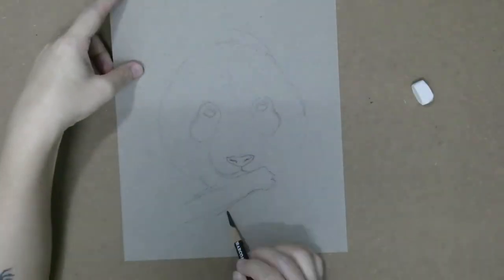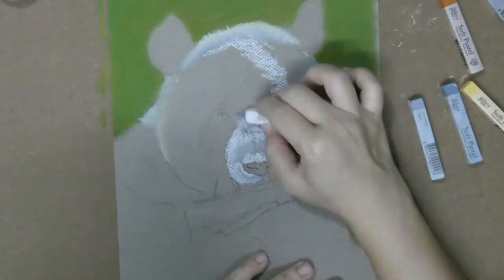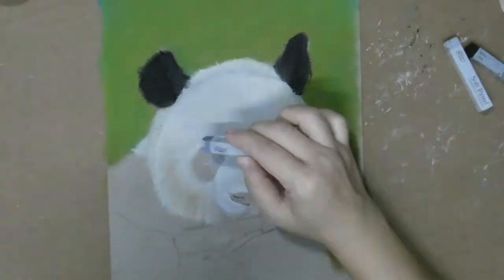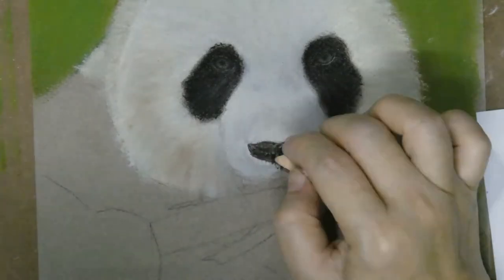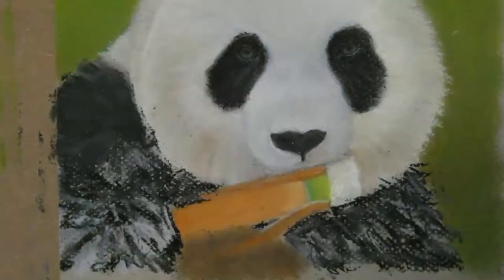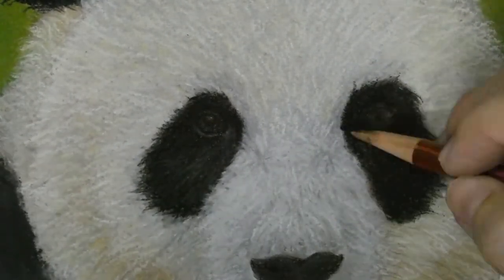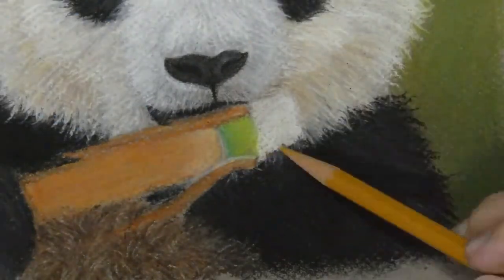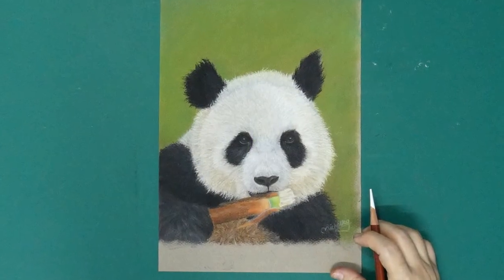How To Paint A Panda in Soft Pastel ★ How To Paint #03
⭐️English/Chinese subtitles are available,  please select from the setting.⭐️

Soft pastel painting of a panda on A4 size MiTeintes pastel paper.

Hi all~ This is the very first time I paint with soft pastels! I chose to paint a panda as it's only black and white, but turns out it's NOT just black and white isn't it? 😆

Thanks everyone for watching my videos~ Have a good day!